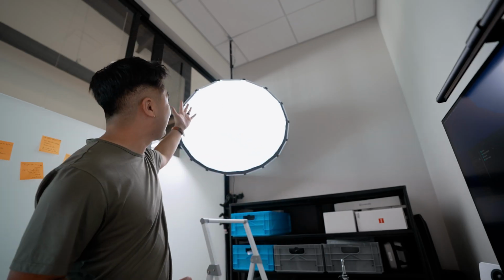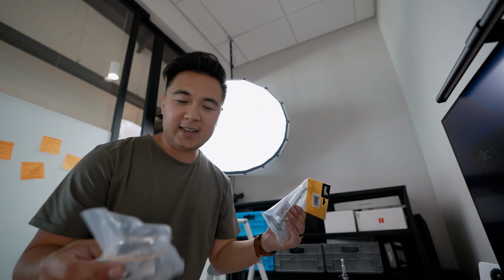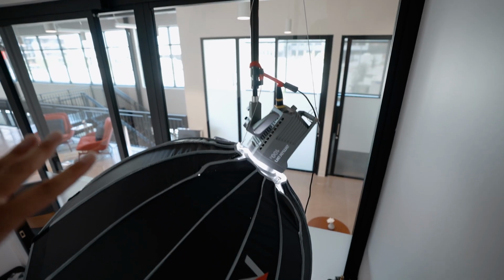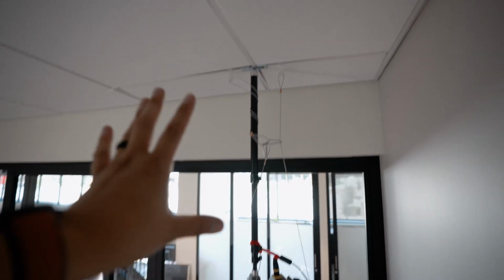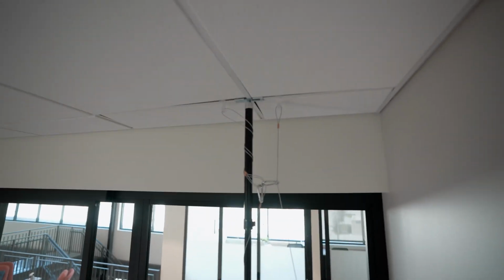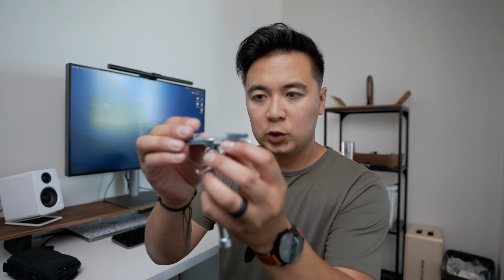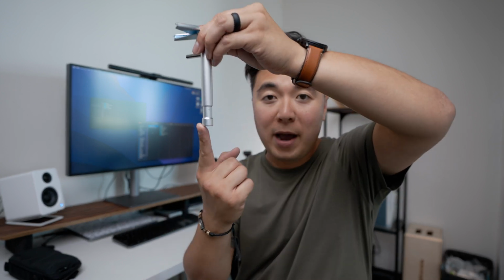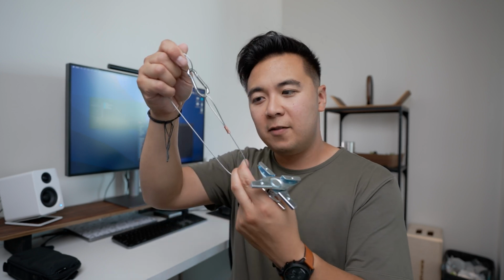Small YouTube Office? DO THIS TO SAVE SPACE!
Get $25 off your first year membership with Professional Photographers of America

GEAR FEATURED:
Impact Scissors Mount
Impact Safety Wire
Alzo Telescoping Drop Mount
Amaran 100d
Aputure Light Dome SE

MY MAIN CAMERA GEAR:
‣ Main Camera
‣ BTS Camera
‣ Wide Lens
‣ Everything Lens
‣ Telephoto Zoom Lens
‣ Diffusion Filter
‣ Variable ND Filter
‣ SD Card
‣ Vlog Mic
‣ Wireless Mic
‣ Action Camera
‣ Monitor / Recorder
‣ Phone Mount
‣ HDMI / USB-C Adapter
‣ HDMI Cable
‣ Travel Tripod
‣ Quick Release

MY EVERYDAY CARRY:
‣ USB-C Charger
‣ Wireless Earbuds
‣ Tech EDC Organizer

MY YOUTUBE STUDIO GEAR:
‣ Standing Desk
‣ Desk Mat
‣ Laptop Stand
‣ Thunderbolt 4 Hub
‣ 12TB NAS Drive
‣ Studio Mic
‣ Studio Mic Stand
‣ Studio Light

ABOUT SIDNEY DIONGZON
Sidney Diongzon is a filmmaker & photographer who creates camera gear & tech reviews, filmmaking tutorials for solo content creators, and behind-the-scene vlogs. He is also the host of the web series from Sony Electronics “The Lowdown”